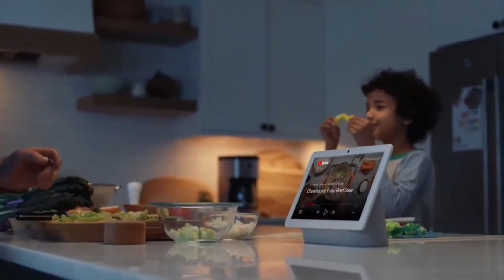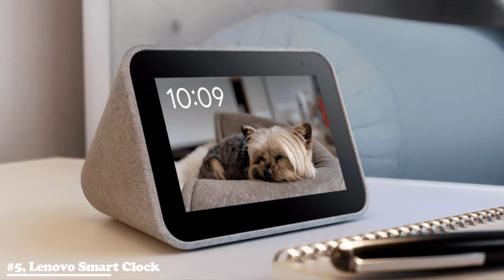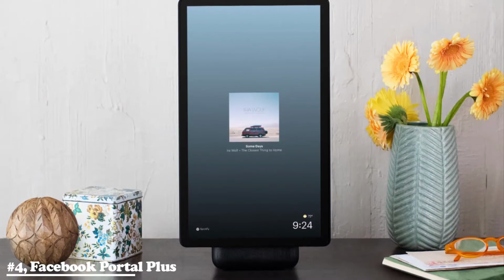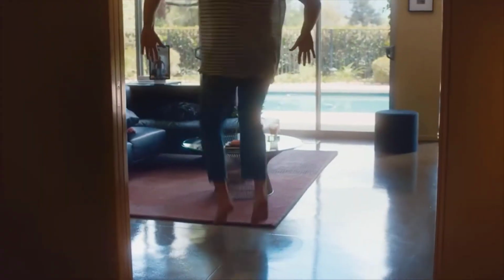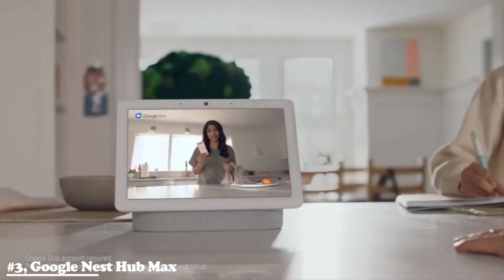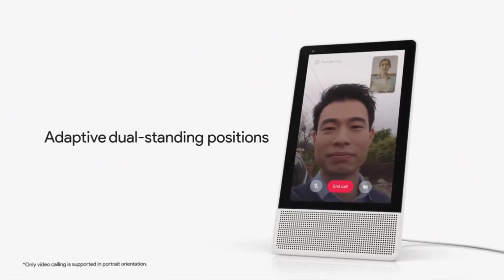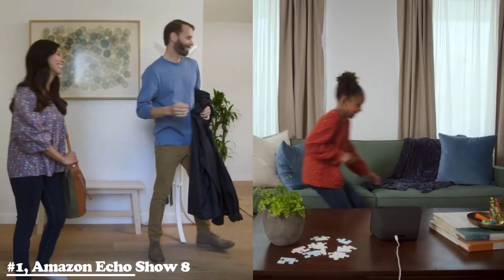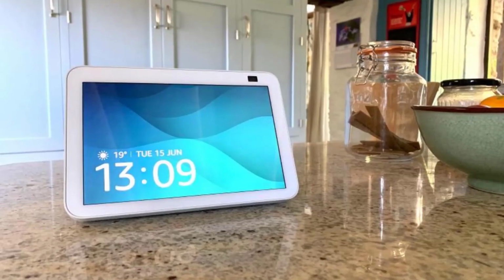The 5 Best Under Cabinet TVs of 2021 | The Smart Kitchen TV Review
An under cabinet TV can be a great addition to any kitchen, helping aspiring cooks and bakers follow their favorite chefs to learn new recipes or perfect techniques.

▶ Here Are The Link Of The Top 5 Best Under Cabinet TVs of 2021 We've Mention In Video

5- Lenovo Smart Clock : Best Budget

4- Facebook Portal Plus : Best Battery Powered

3- Google Nest Hub Max : Best for Google Assistant Users

2- Lenovo Smart Display : Best Design

1- Amazon Echo Show 8 : Best Overall